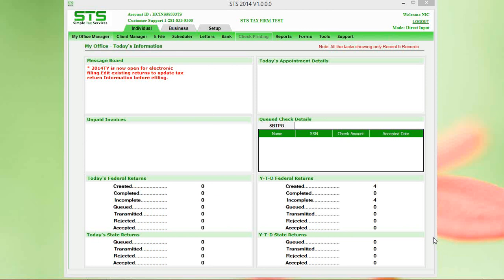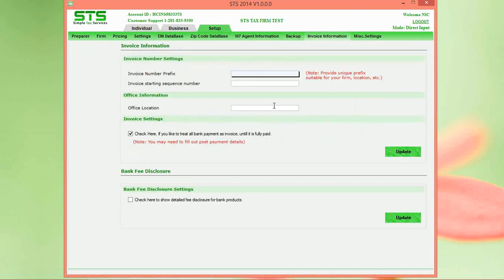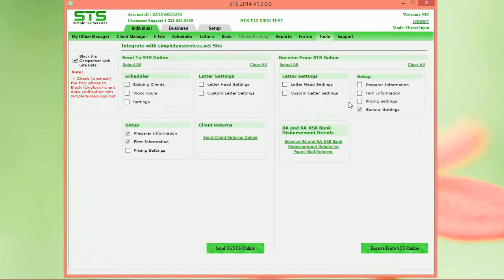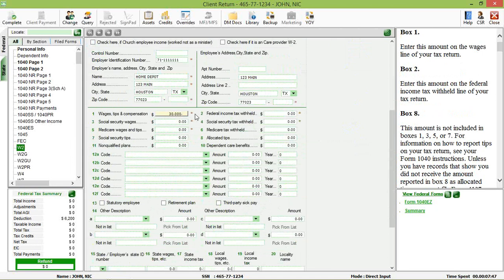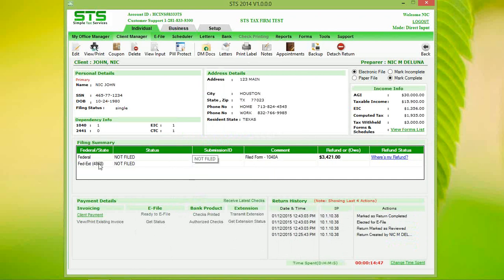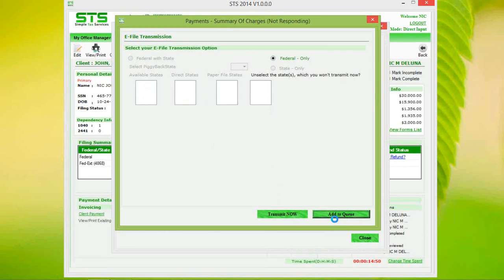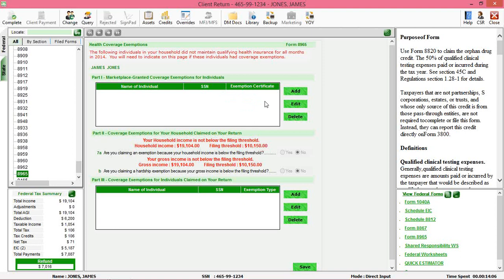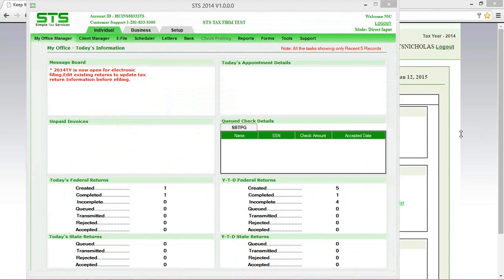Keep It Simple Desktop Webinar